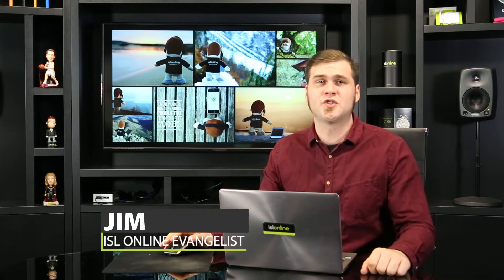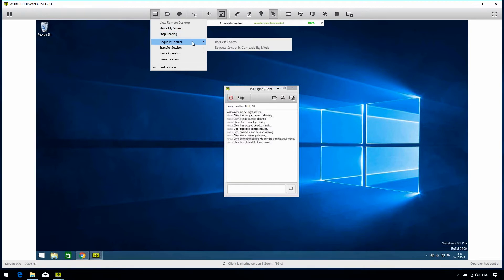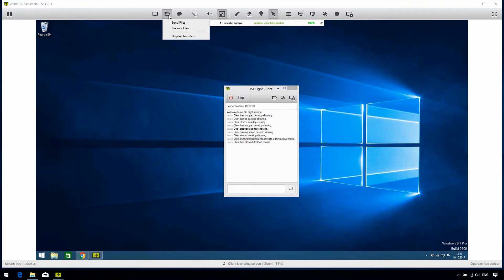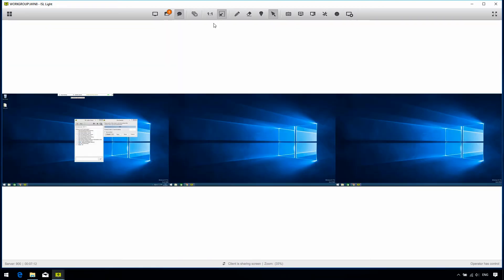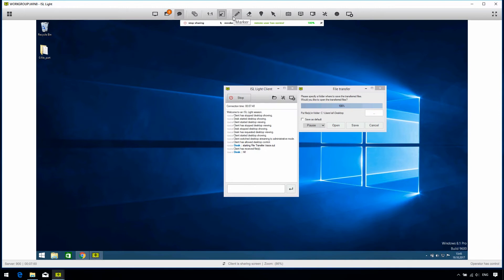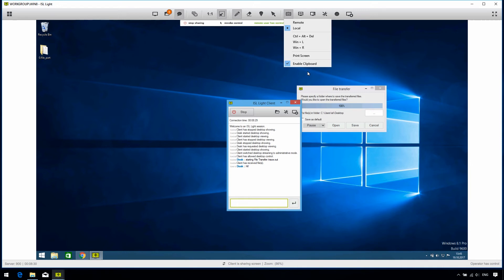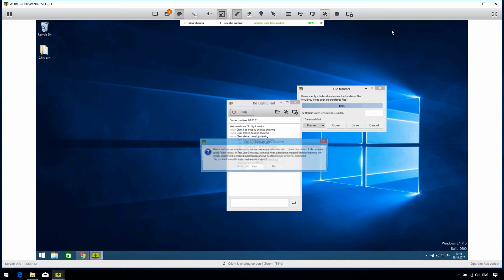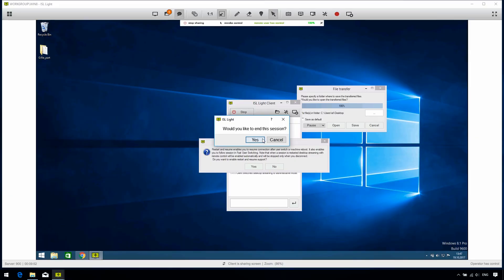Remote Desktop Features | ISL Online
Remote desktop software with rich features, yet simple to use, fast and reliable.